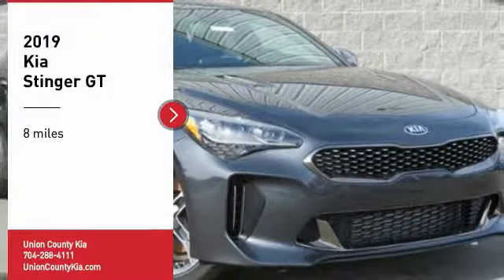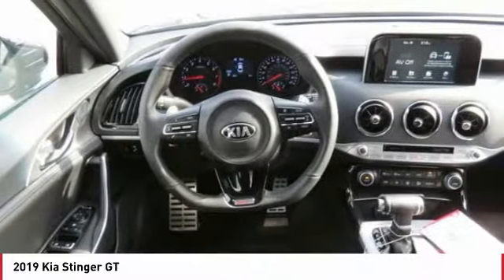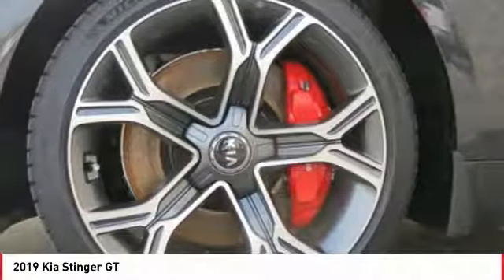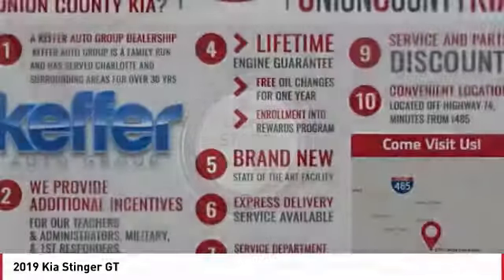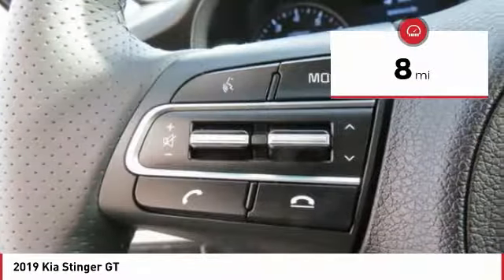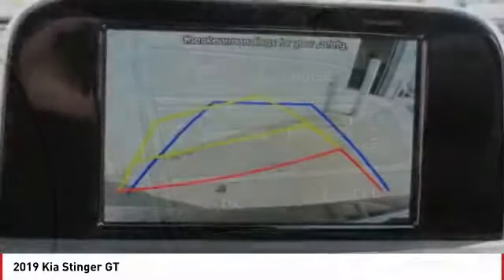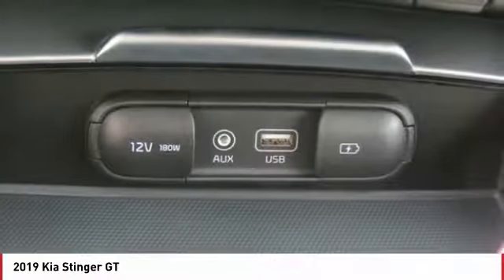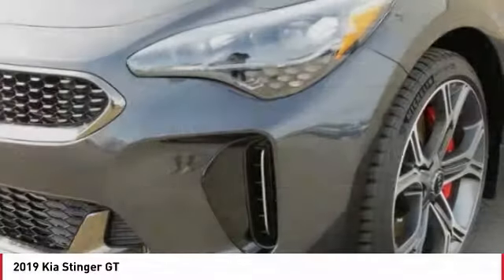2019 Kia Stinger Monroe NC 910012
2019 Kia Stinger GT